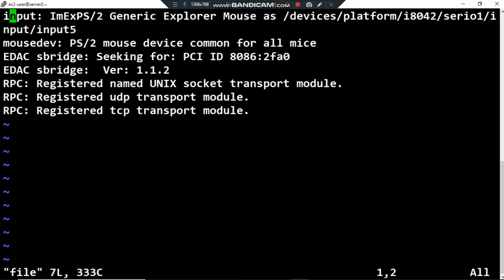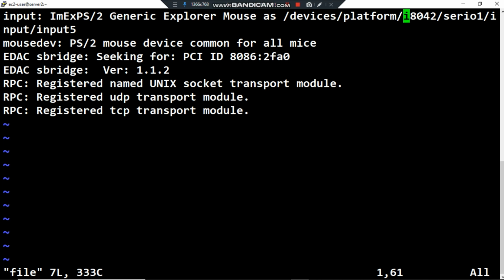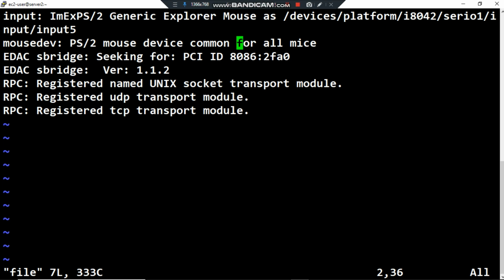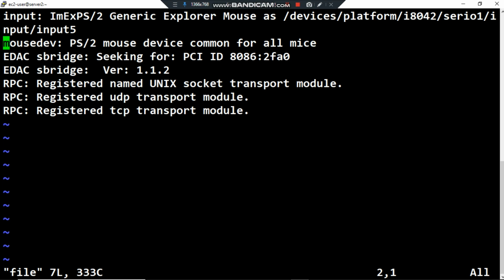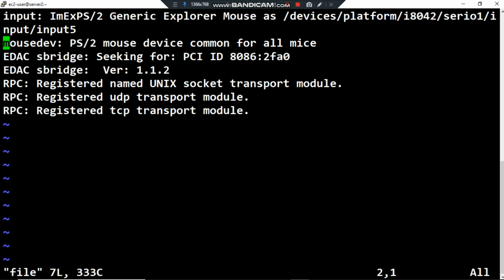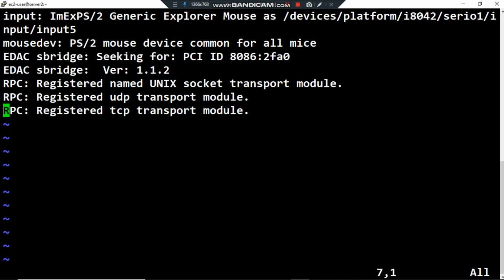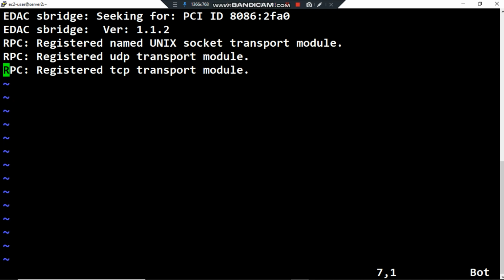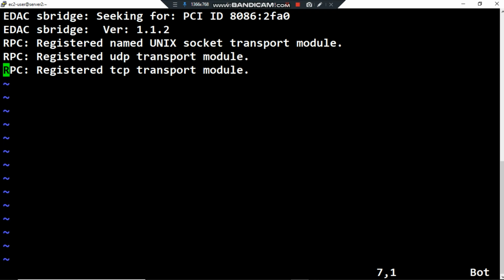Linux Tutorial - 27. Moving commands used with vim